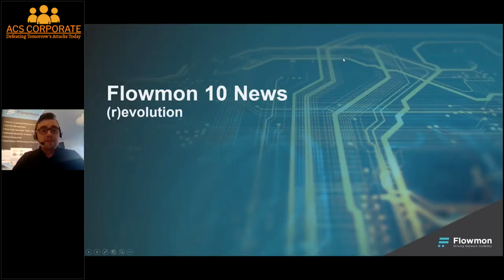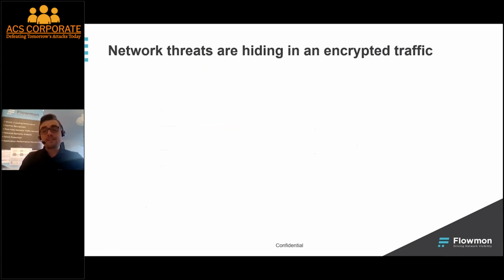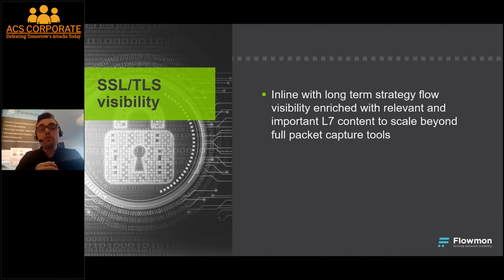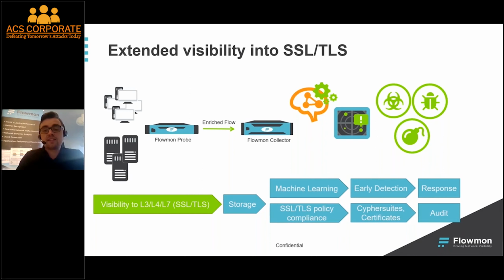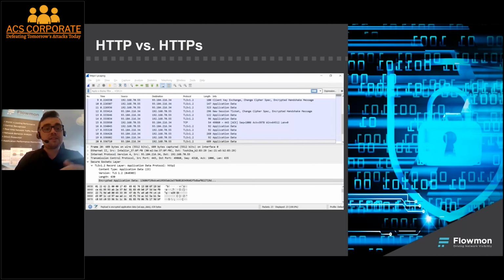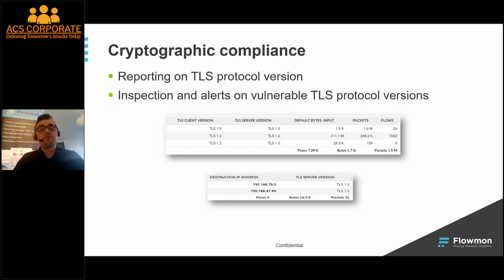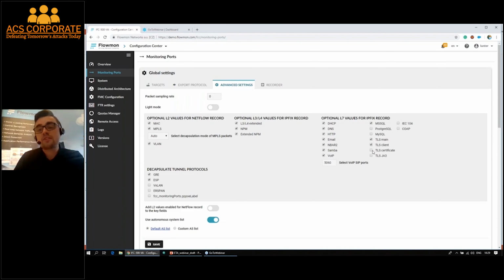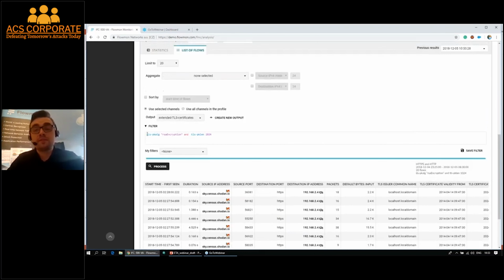How Encrypted Traffic Analysis Improves Security